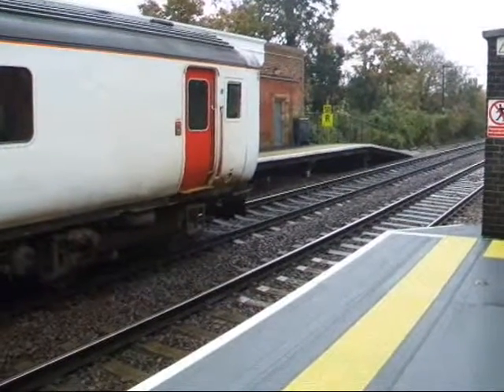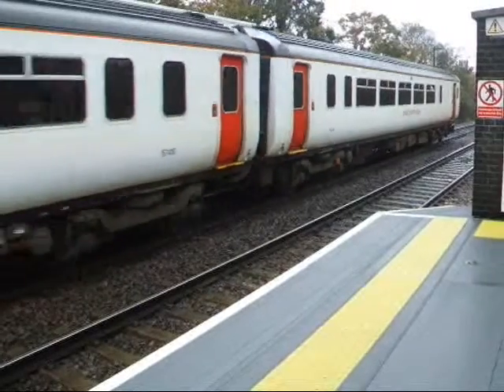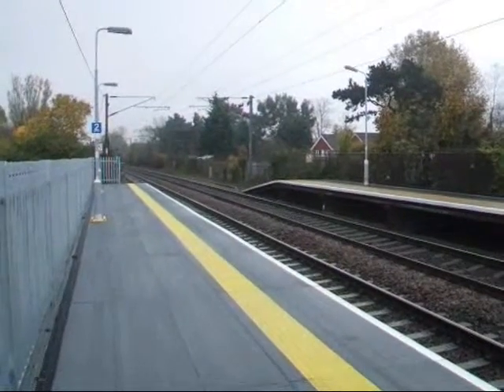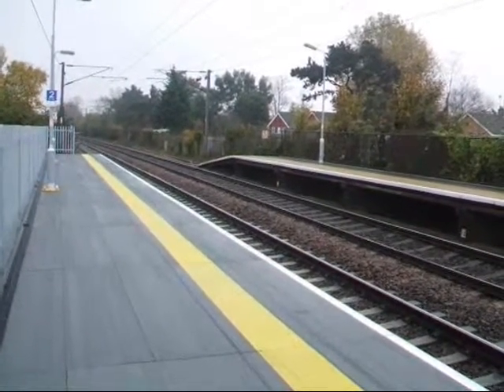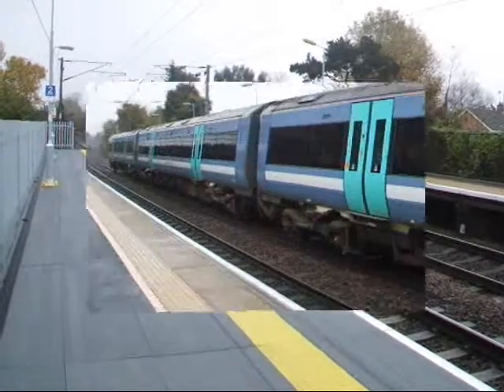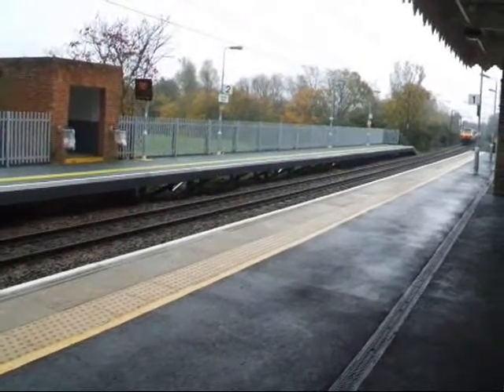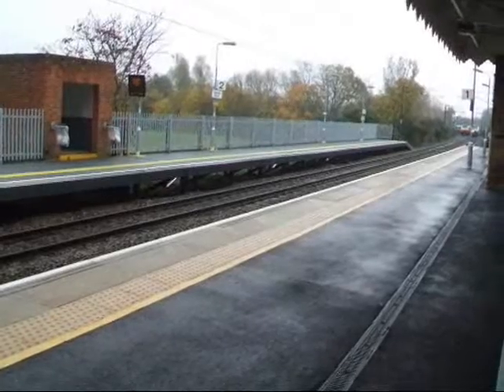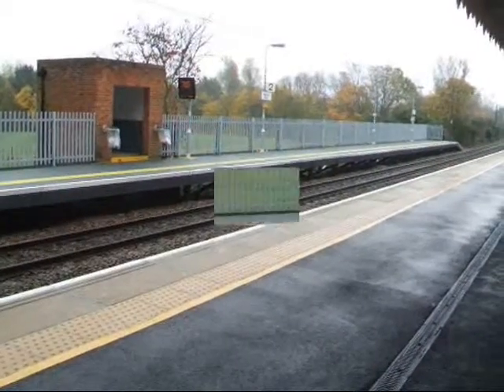Needham Market Station (4/11/15)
After celebrating my birthday over Halloween weekend it was great to return to Needham Market to see some trains in action.
Super Sprinter unit 156 416 made an appearance covering for a shortage of available Turbostar units. It was working the 09:20 Ipswich to Cambridge service.

Mk3 rake NC64 (the ex Virgin coaches) also came through bound for London. I was lucky to get a Mk3 set crossover and this was created by a Norwich bound train running slightly behind schedule.

Incredibly 170 270 came through bound for Peterborough and I had already seen it the previous Saturday from onboard a bus. On that day I had seen it at Levington working the Felixstowe shuttle instead of the usual single coach Class 153 unit.